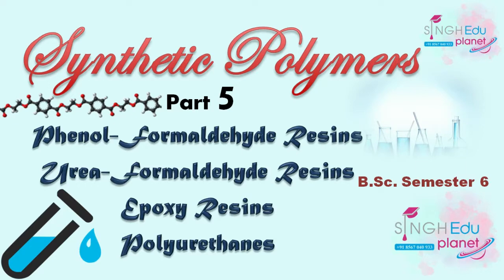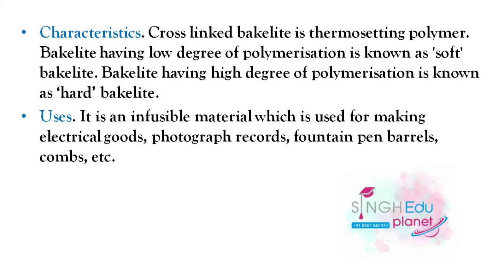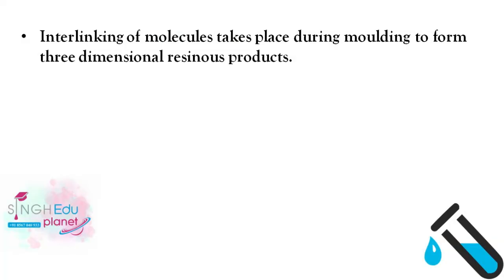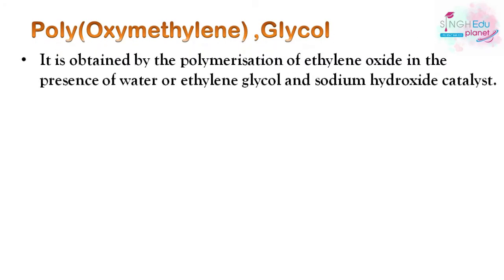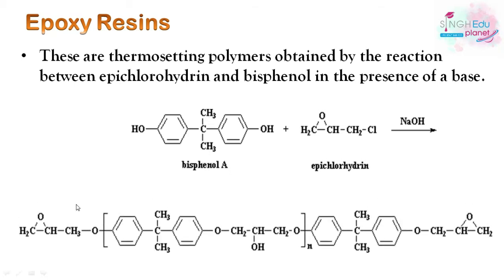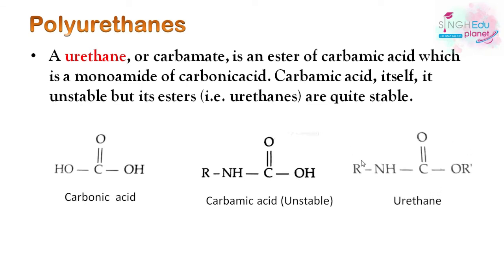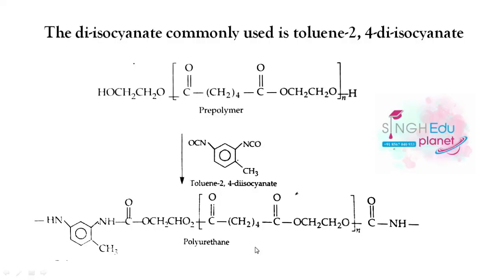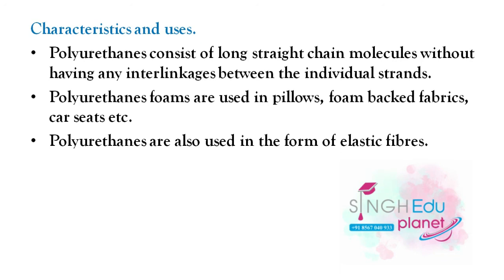Synthetic Polymers|Resins and Polyurethanes| Part 5|BSc 6th Semester|Organic Chemistry|3rd Year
This video describes Phenol-Formaldehyde Resins
Urea-Formaldehyde Resins
Epoxy Resins
Polyurethanes
BAKELITE

Poly(Oxymethylene) Glycol
Characteristics and uses